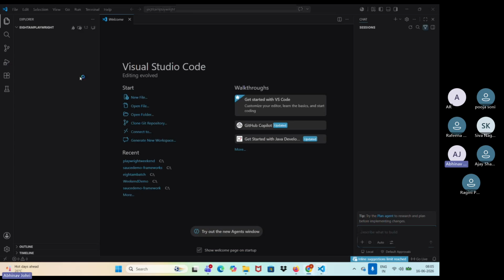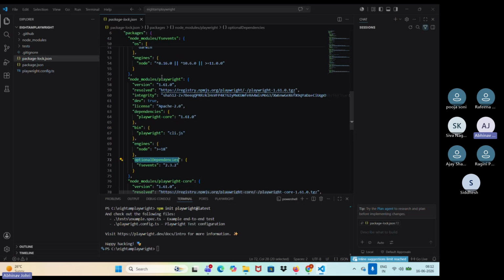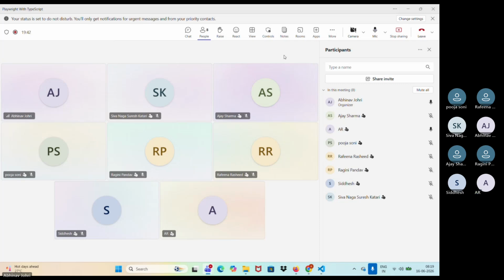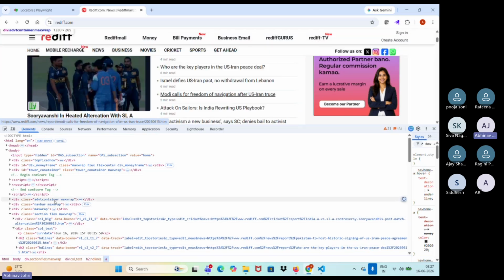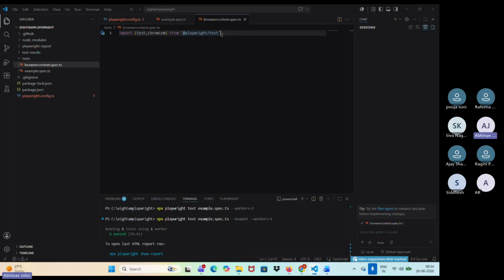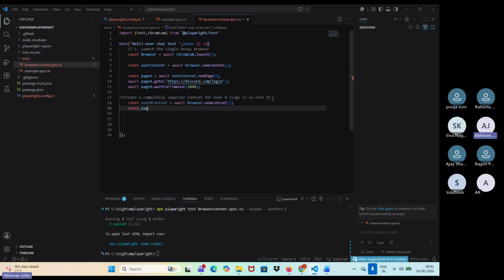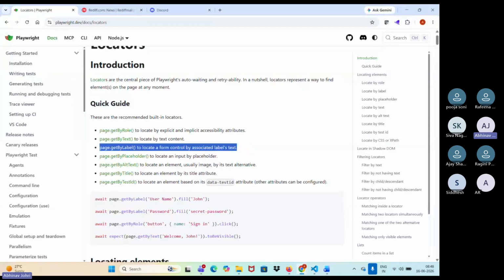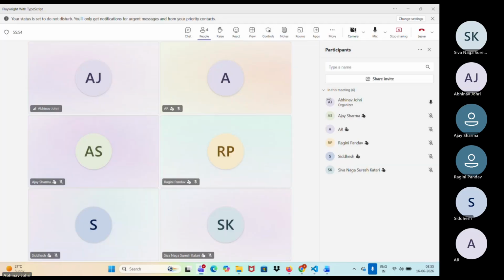Playwright With TypeScript Day 11